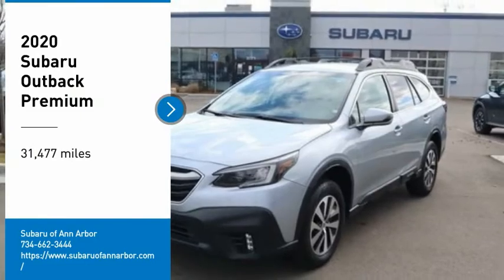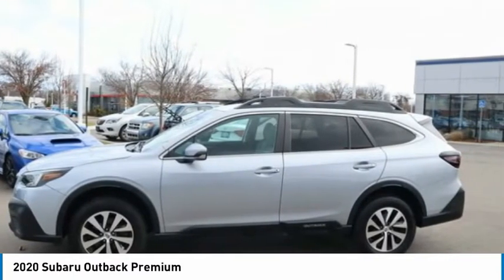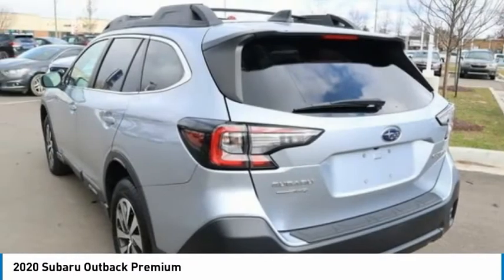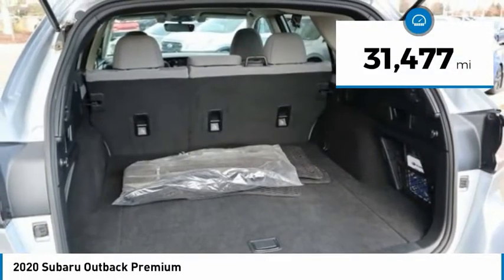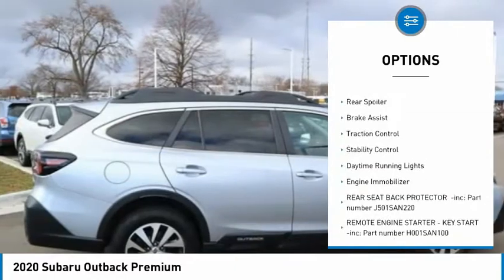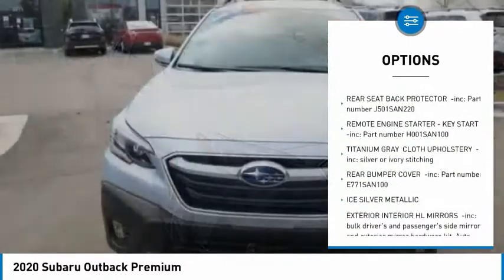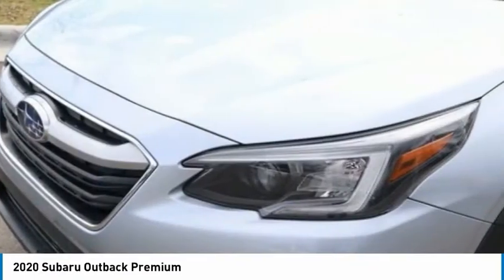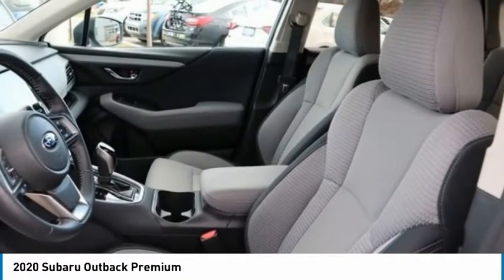2020 Subaru Outback S170225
2020 Subaru Outback Premium

COMES WITH COMPLIMENTARY LIFETIME POWERTRAIN, 1 YR KEY REPLACEMENT, AND 1 YR MAINTENANCECARFAX One-Owner. Certified.2020 Subaru Outback Premium Ice Silver Metallic AWD CVT Lineartronic 2.5L 4-Cylinder DOHC 16VLOVE STRIKES TWICE. 26/33 City/Highway MPGSubaru Certified Pre-Owned Details:* Roadside Assistance* Warranty Deductible: $0* Powertrain Limited Warranty: 84 Month/100,000 Mile (whichever comes first) from original in-service date* SiriusXM 3-Month trial subscription, $500 Owner Loyalty coupon & 1 year trial subscription to STARLINK* Transferable Warranty* Vehicle History* 152 Point InspectionAwards:* 2020 KBB.com 10 Favorite New-for-2020 Cars